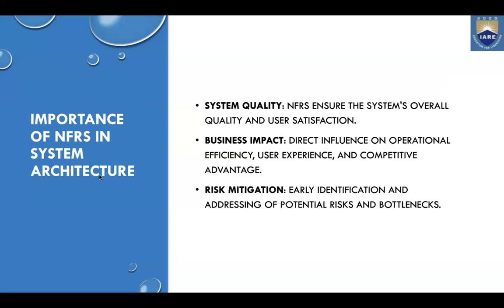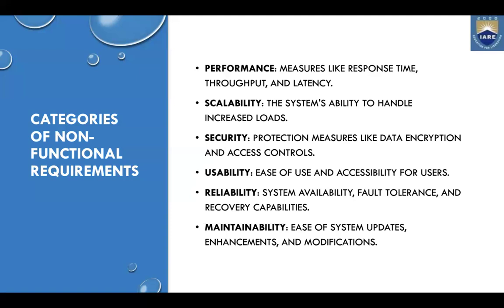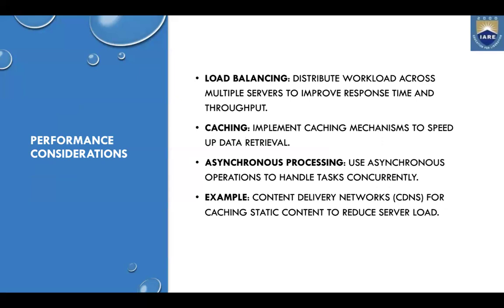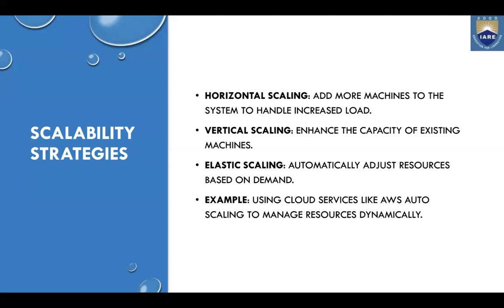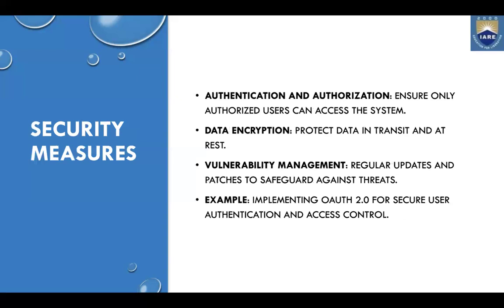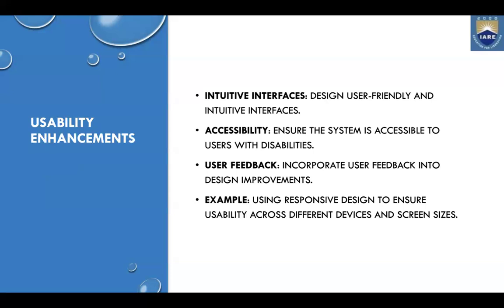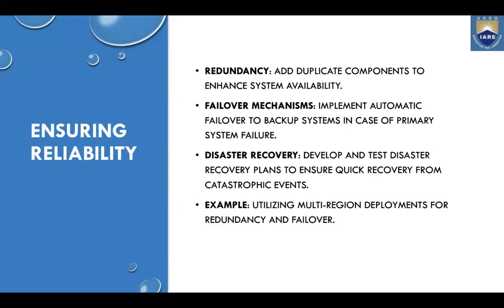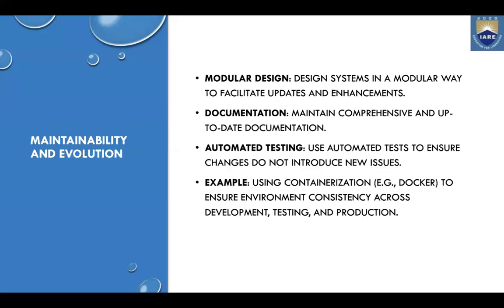HANDLING NON-FUNCTIONAL REQUIREMENTS IN INFORMATION SYSTEM ARCHITECTURE DESIGN​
AAT TECHTALK